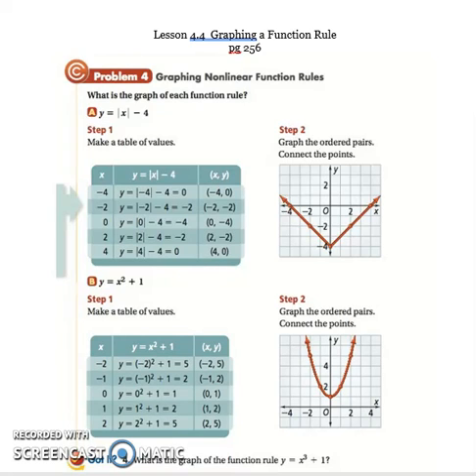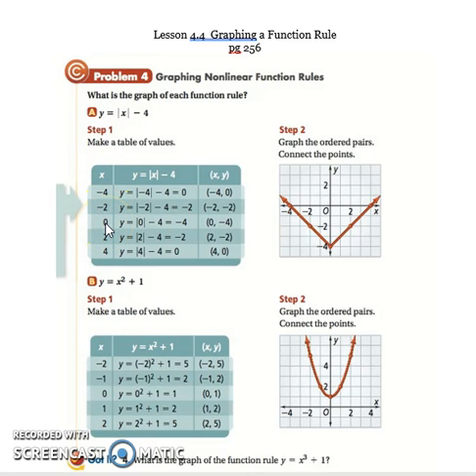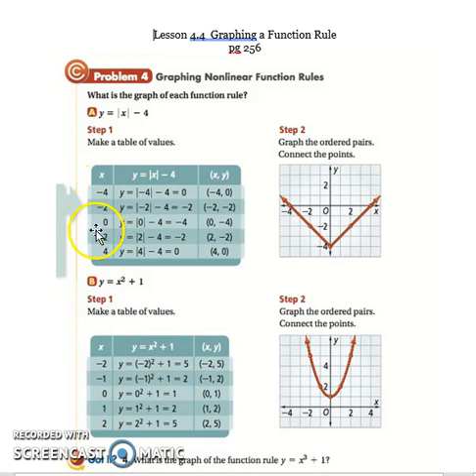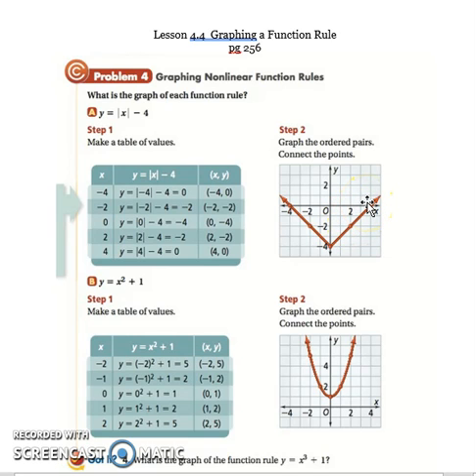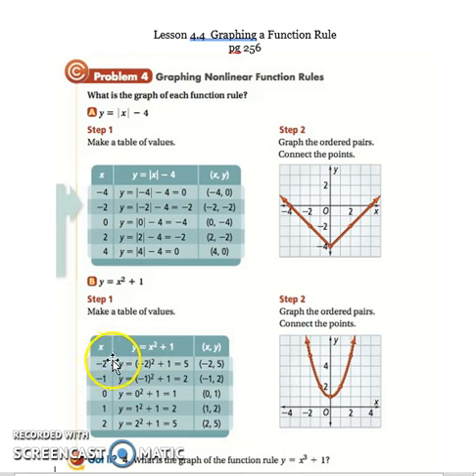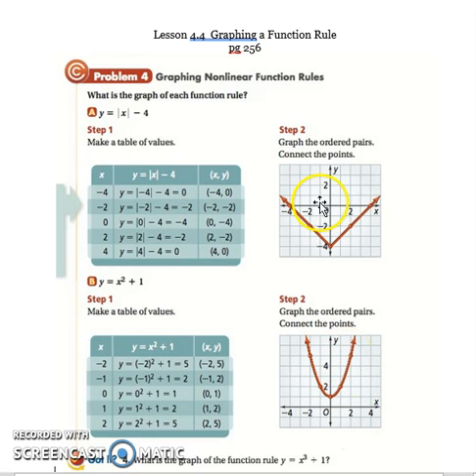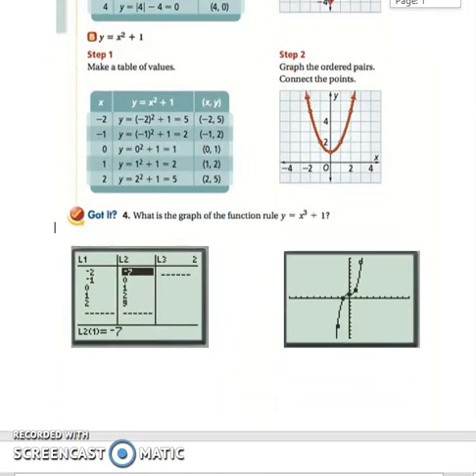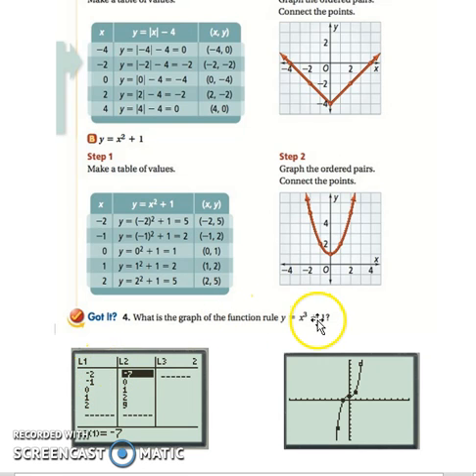Alg1pt1ex4 4 4